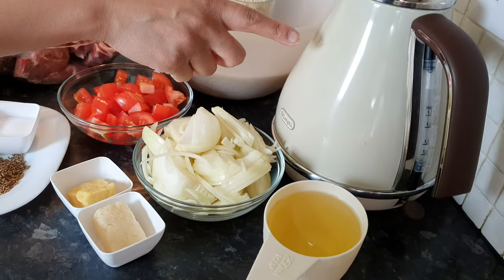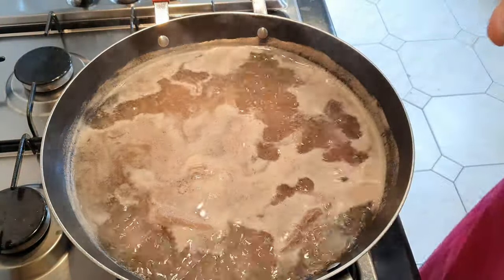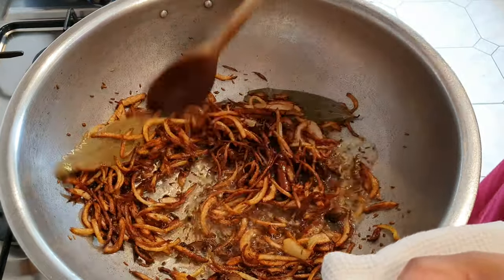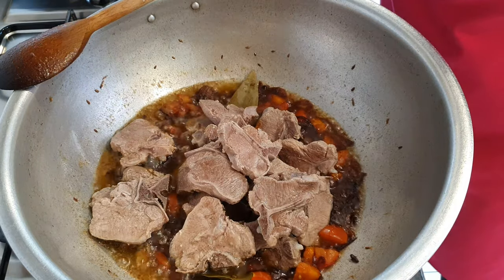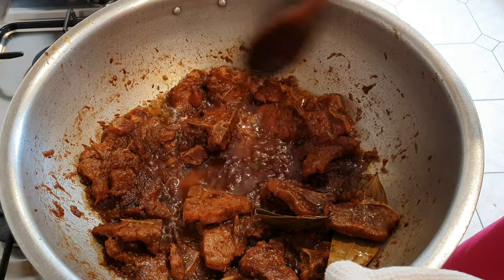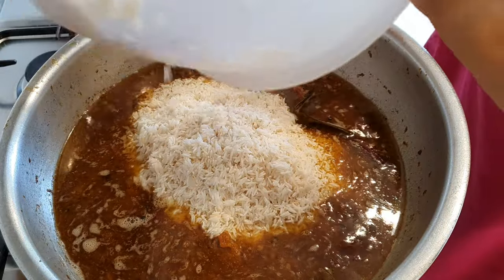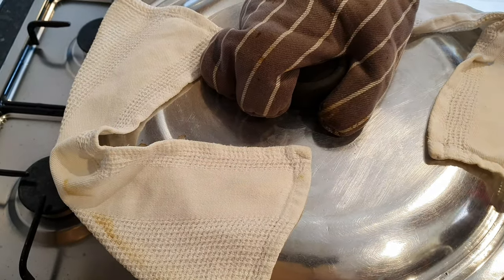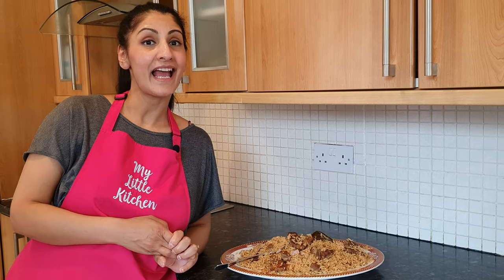How To Make PERFECT Lamb Pilau | Pulao | Pilaf Rice Recipe Tutorial DIY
Follow this simple step by step video to enjoy this delicious Lamb Pilau on all your special occasions.  Also known as Pilaf or Pulao in different regions of the world.  Pilau is eaten traditionally with raita and can also be eaten with a curry of choice.

This is a tasty Lamb Pilau, with flavours that will want you coming back for more.  Lamb Pilau is a firm family favourite, and is eaten on special occasions such as Eid or can be eaten whenever you feel the want or need.

INGREDIENTS:

1 cup of oil
1 full kettle of boiled of water
4 mugs of rice
1KG of lamb back chops (or whatever meat you want)
2 large onions sliced
2 medium sized tomatoes roughly chopped
1 frozen piece of garlic & ginger or a tablespoon of each of the paste
tblspn cumin seeds
2 bay leaves
4 black cardamom pods
1 tspn of black peppercorns
1 tspn of cloves
1 cinnamon stick
2½ tbspn of salt

00:00 Introduction & Ingredients
01:05 Preparing the Stock (Yakhni)
02:03 Preparing the Masala Base
03:14 Wash & Soak Rice
03:27 Browing the Onions
04:06 Adding Tomatoes, Ginger, Garlic & Salt
04:55 Adding the Meat & Cooking further
06:44 Adding the Stock
07:40 Adding the Rice
08:51 Reducing the Water
09:35 After Reducing the Water & Dishcloth Use
09:50 Putting into the Oven
10:19 The Reveal